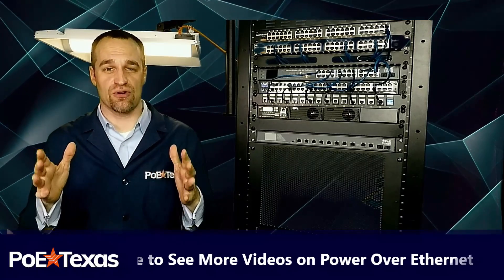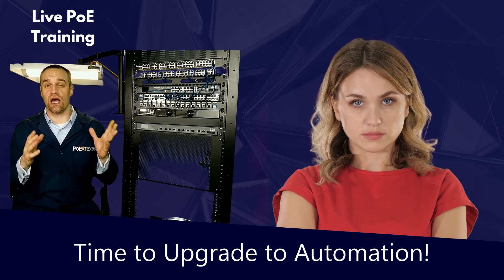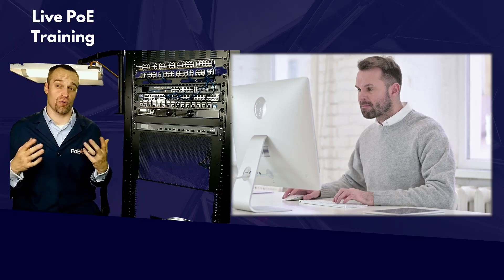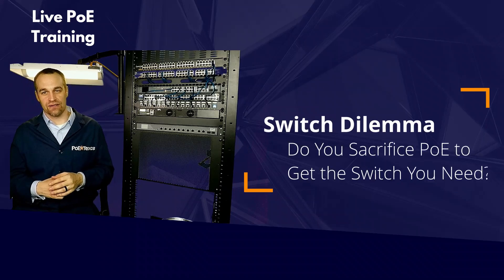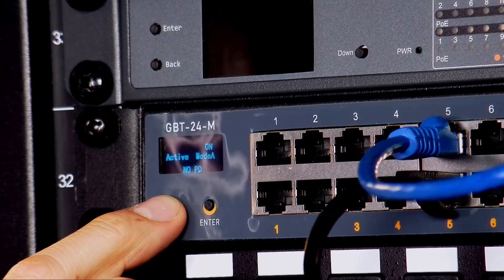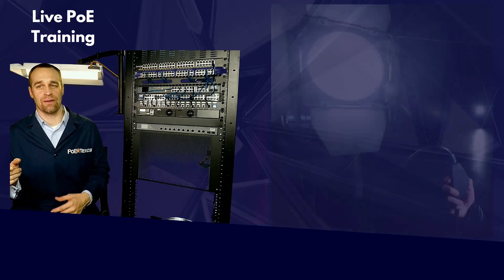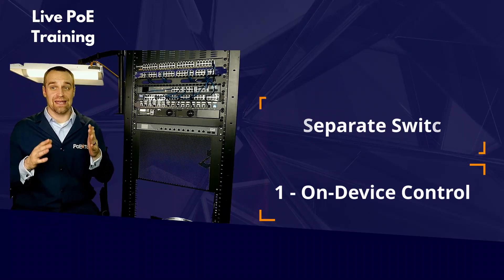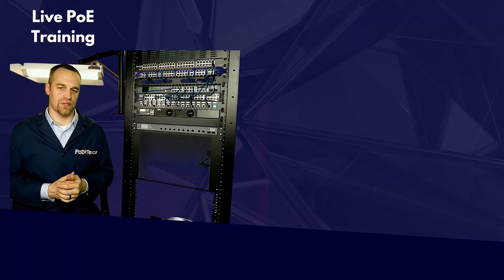The GBT-24-M Managed 80 Watt Midspan Is Here!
The high density Midspan GBT-24-M converts any switch or PoE switch into an 80 watt per port PoE (IEEE 802.3bt Type 3) Power Sourcing Equipment for PoE lighting, A/V applications, or Node Centric PoE architecture. The on board, highly visible OLED provides an intuitive Layer 1 control as well as real time monitoring by port of status and power performance of the port.

Available with Power Harness for 55 Volt, 3000 Watt Budget.